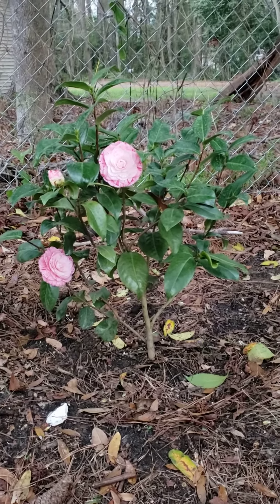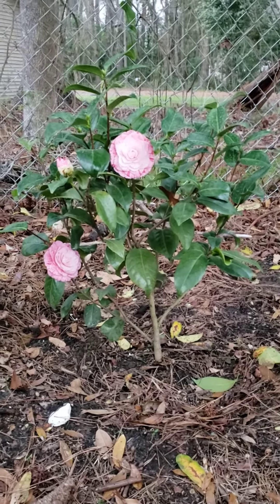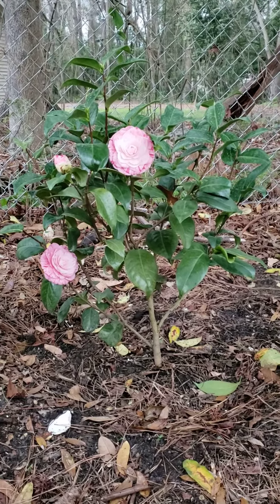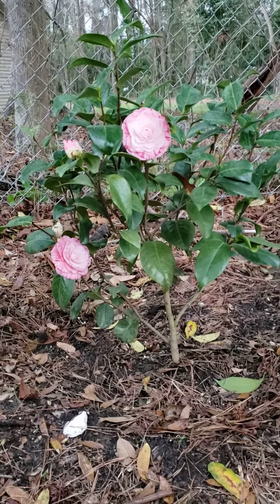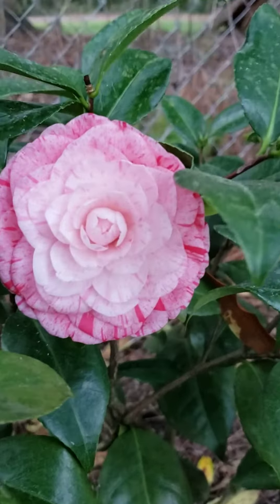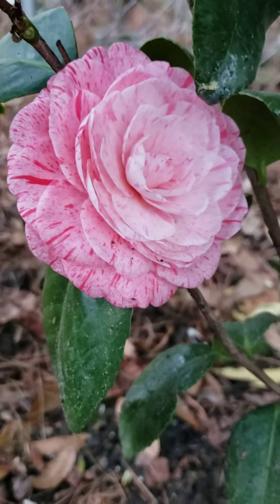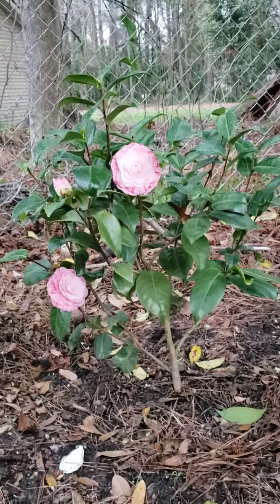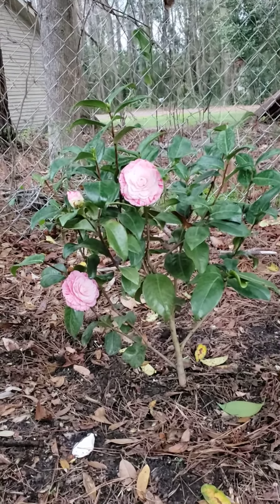My Camellia Garden - Roma Risorta